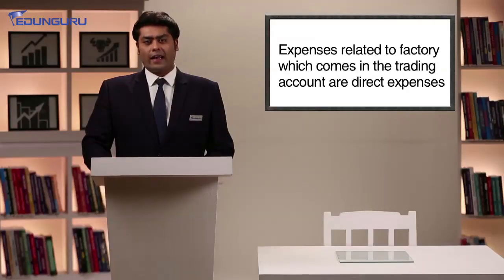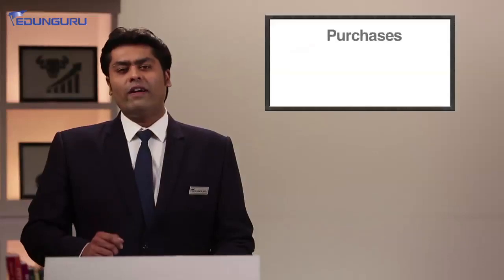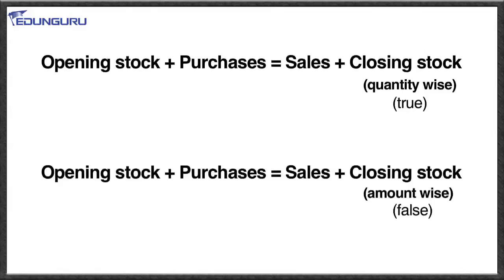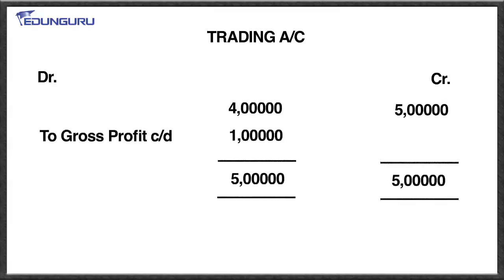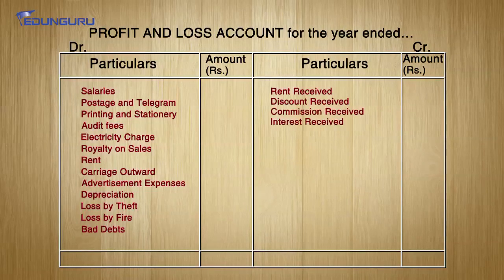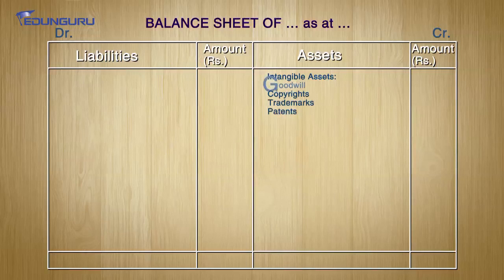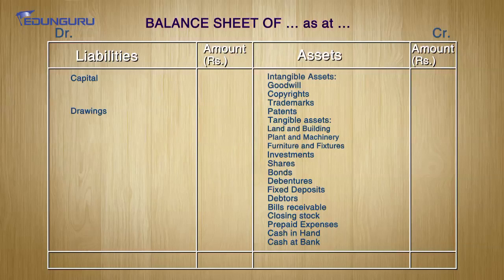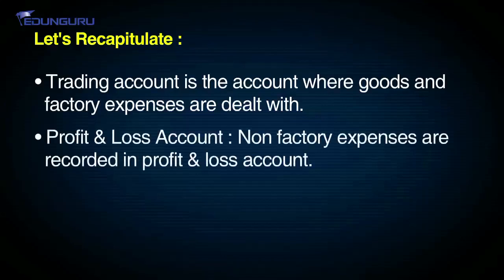Edunguru - Class 11 Accountancy (Without Adjustment) : Final Accounts -1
Class 11
 Subject: Accountancy
Chapter: Final Accounts -1
Topic: Final Account(Without Adjustments)

EDUNGURU is INDIA’S LARGEST DIGITAL EDUCATION UNIVERSE with over 3340 Courses (4th -12th Class - CBSE/State Boards, Competitive Test Preparation (IIT JEE/NEET/Banking, Railways, SSC, Civil Services, more.), Spoken English & Certificate Courses) both in Hindi & English Languages, available through Online (web portal & mobile application) & Offline (USB / Hard Drive) education.

Now Education: Whenever; Wherever.
Edunguru = Quality Teachers = Quality Education = Quality Students

We have designed Our Education Universe, with the help of latest and high-end technology is built in such a way, that it Maintains, Monitors, Controls, Evaluates and Communicates the overall and day to day Performance of each student/child which enables them & their guardians to track and assess Real-time progress & performance of the course and get in touch with us via call or chat.

HAPPY LEARNING !!